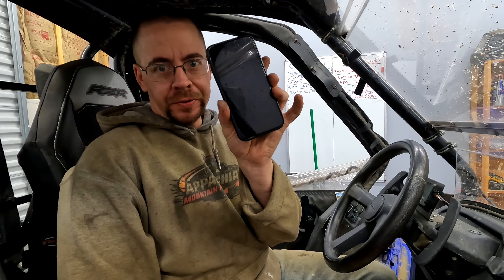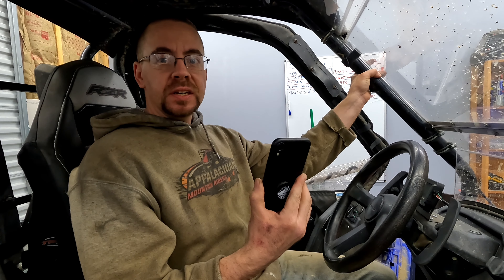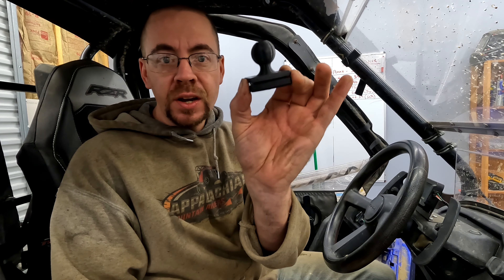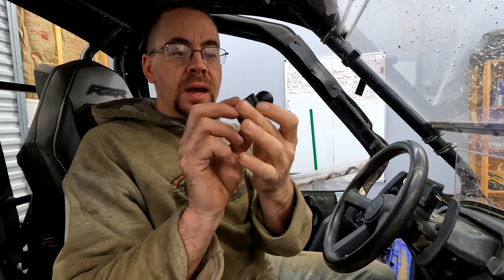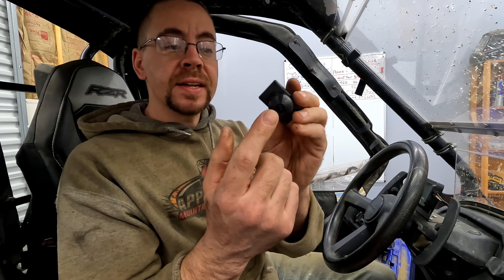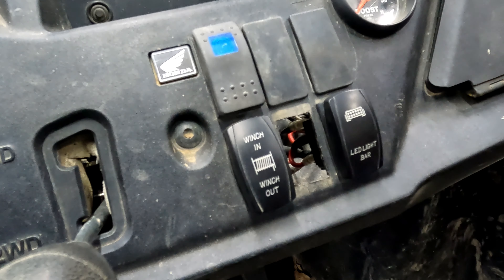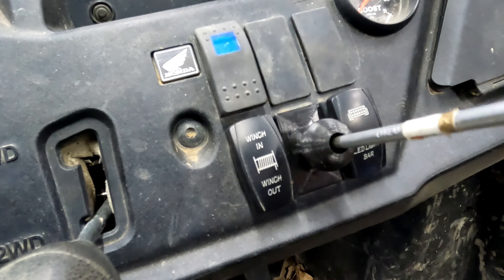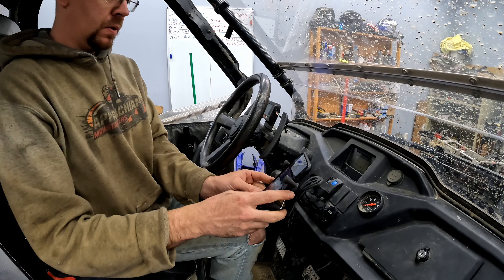Rocker Switch Hole Phone Mount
I saw this phone mount on facebook the other day and it was so ingenious I had to get a couple for my machines. Install is quick, easy, and it makes me wish I would have come up with it...lol

Ram Mount X-grip
Ram Mount X Grip with medium arm

Great recovery and lighting gear at an affordable price!